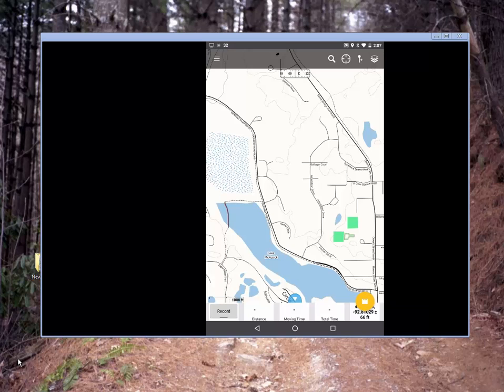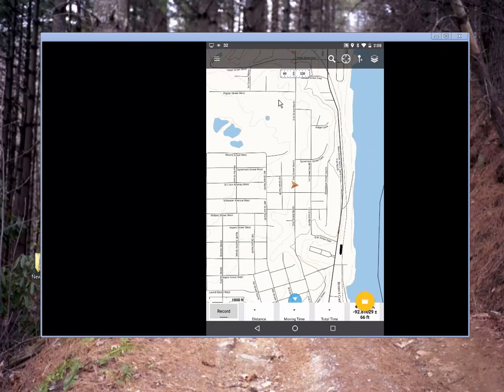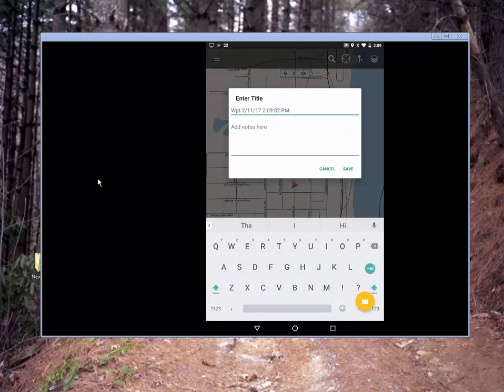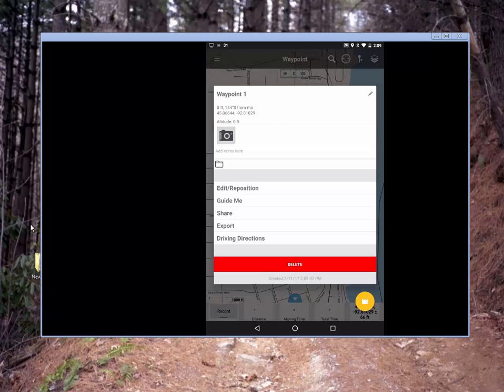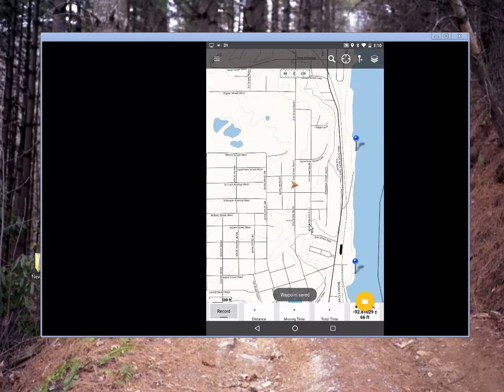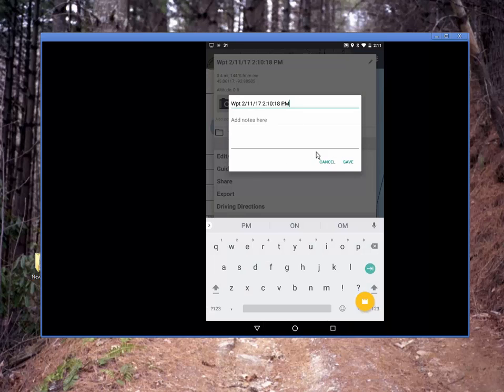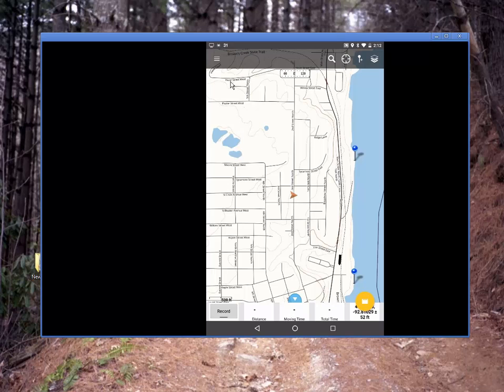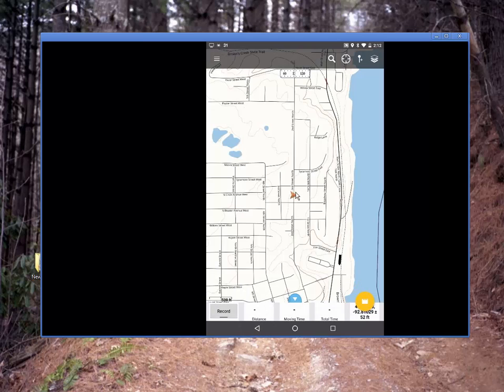GaiaGPS Waypoints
Library for UMN Forest Resources Educational videos